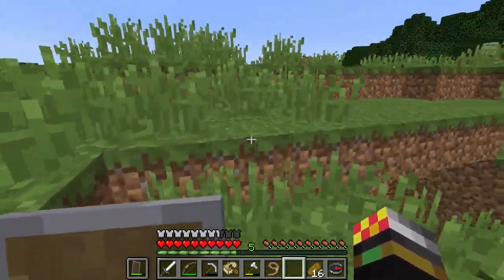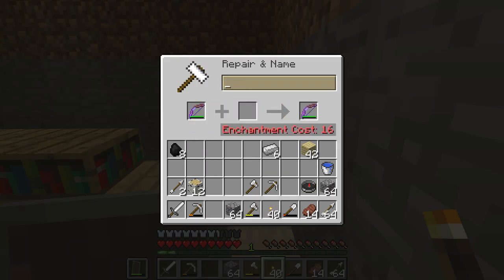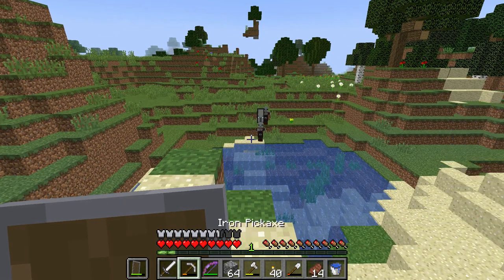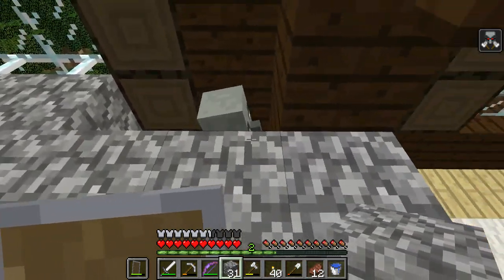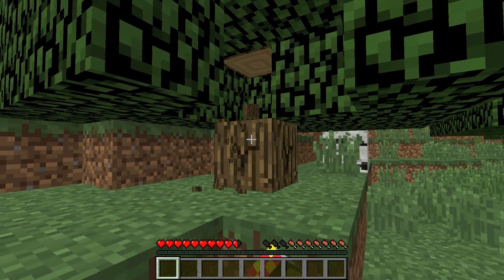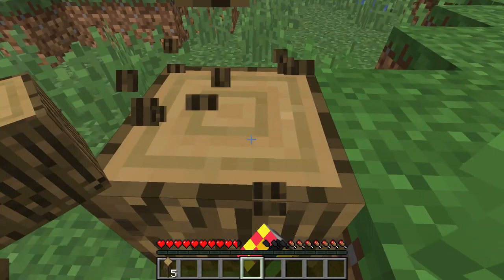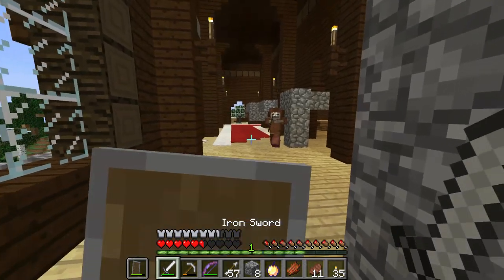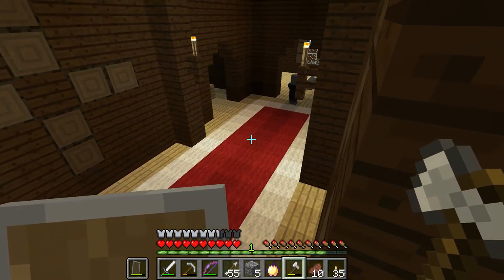Minecraft Survival Episode 5 | Dora the Terrible Explorer Part 2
Am I meant to put something clever here?